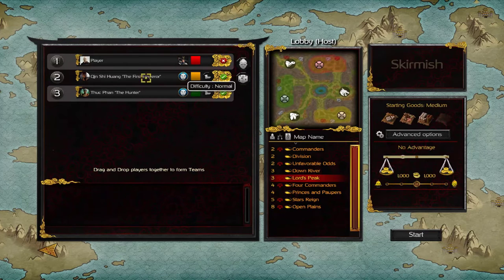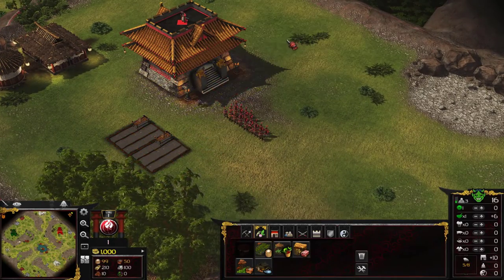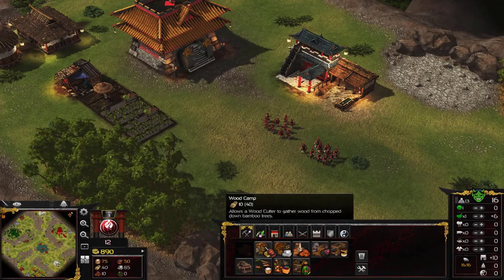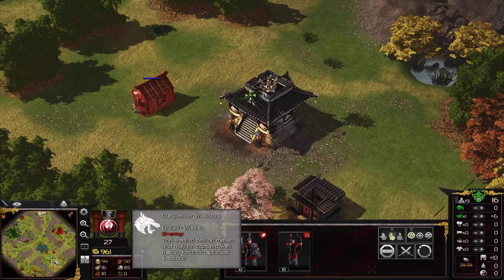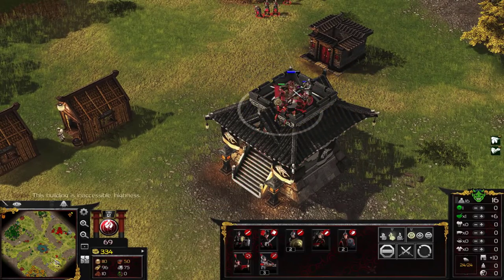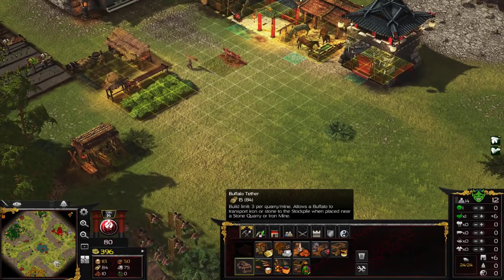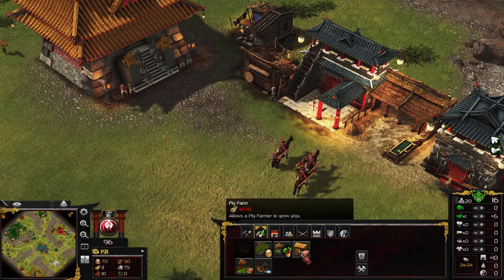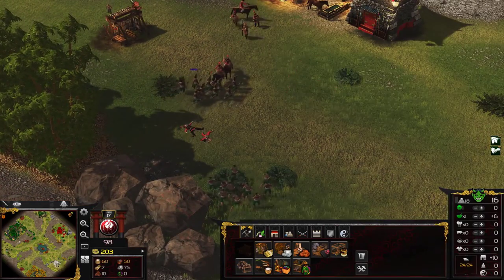Stronghold : Warlords Review and Gameplay. new RTS game on steam 2021. Recomended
wow a new rts game on steam at 2021 i try to fight the computer